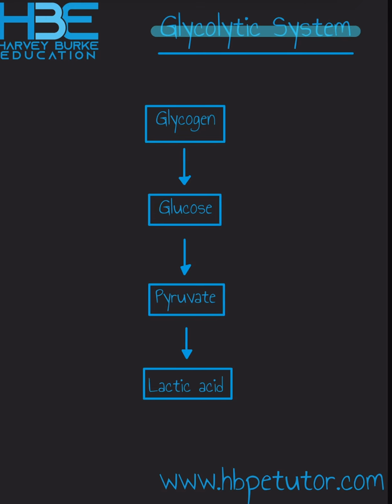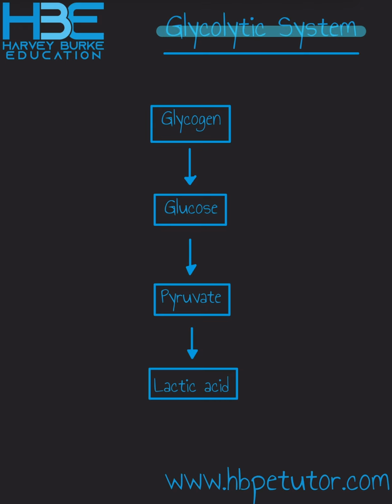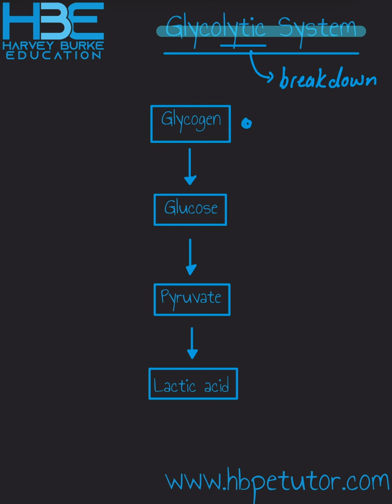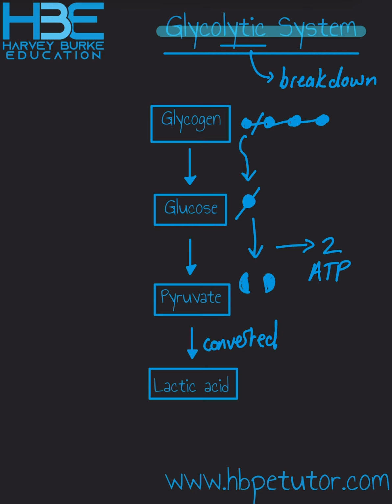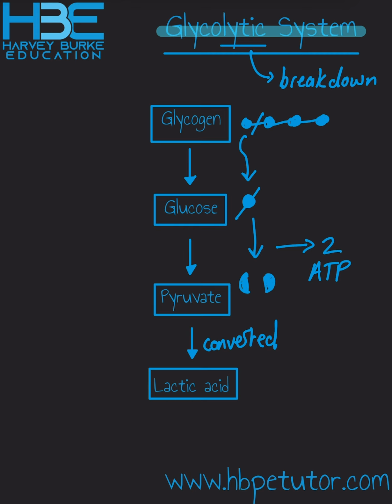400m runners… THIS is your energy system 👇Glycolytic = Fast ATP but hello lactic acid 👀